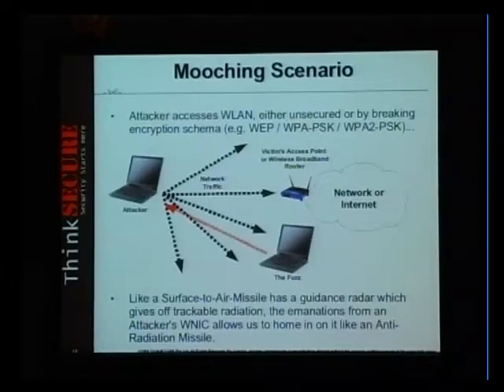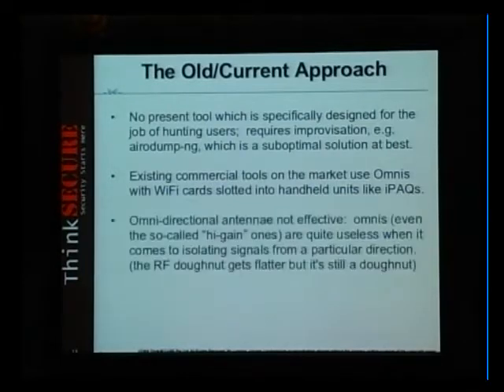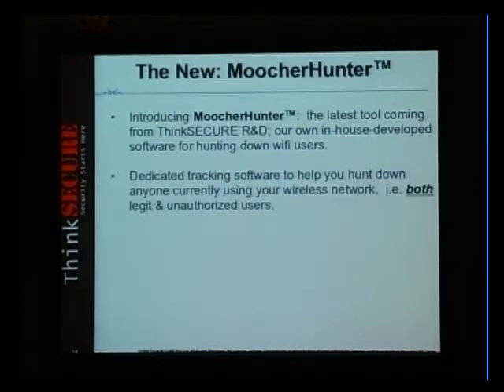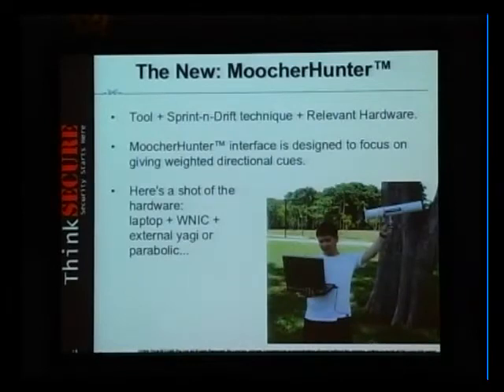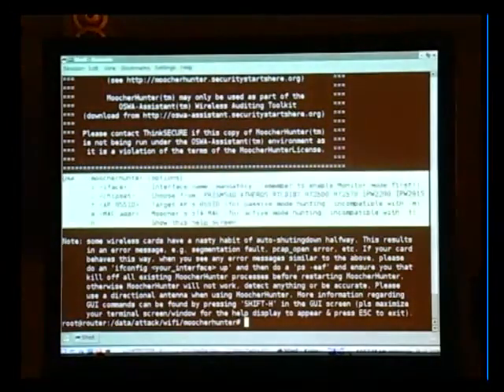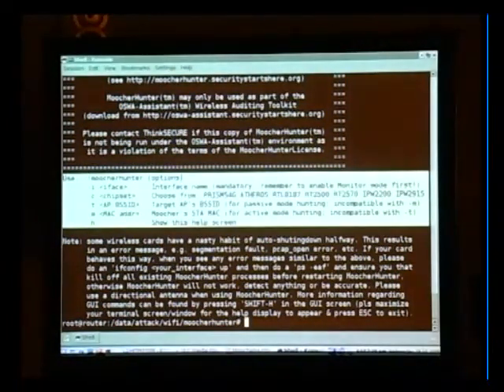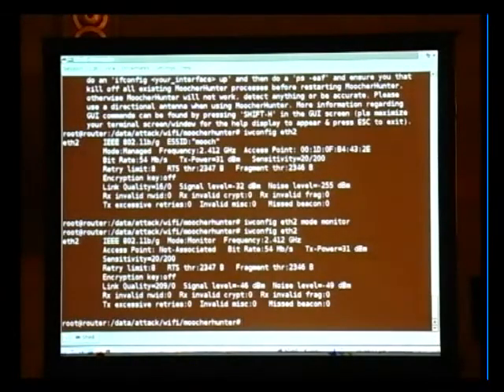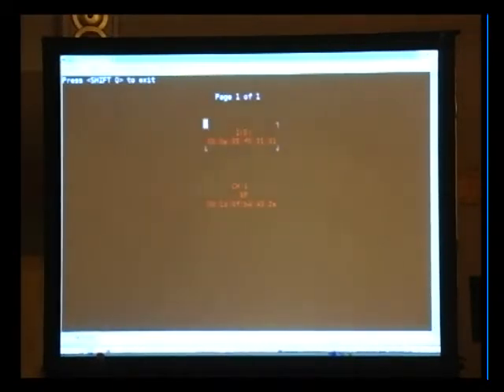Day1-Track1-Julian Ho - MoocherHunting_ Real-Time Geo-Location of Moochers_ Hackers and Unauthorized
Day1-Track1-Julian Ho - MoocherHunting_ Real-Time Geo-Location of Moochers_ Hackers and Unauthorized WiFi Users_001